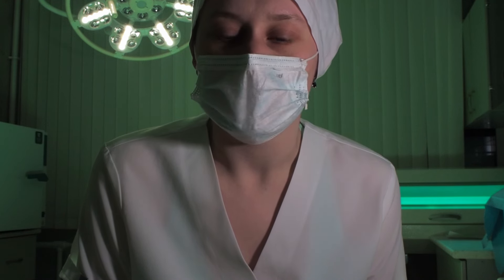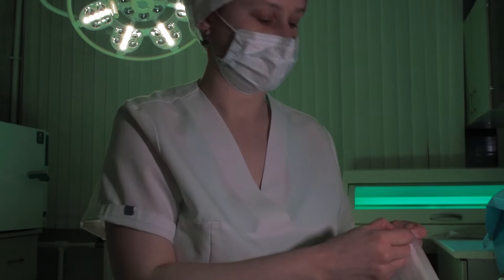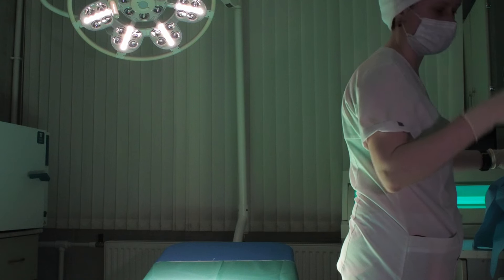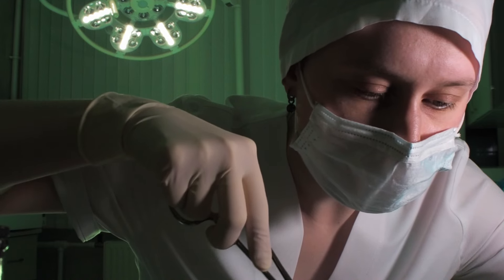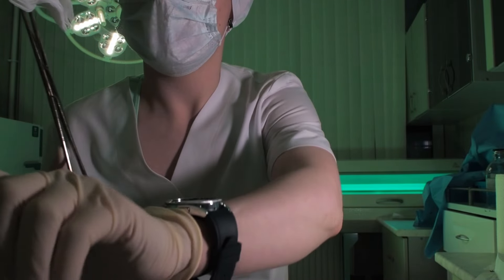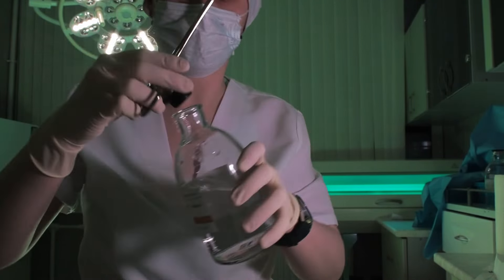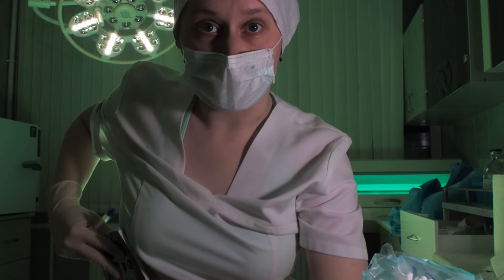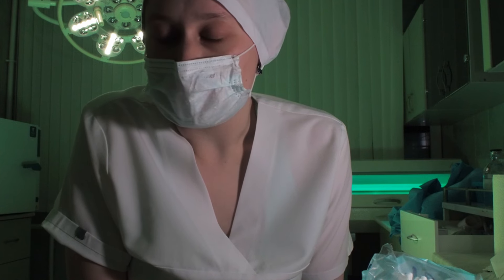ASMR Doctor Changes Dressings On Your Wound [real hospital]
ASMR doctor roleplay. Soft-spoken, latex gloves, personal attention, asking questions, telling you what to do, visual triggers.

EQUIPMENT:
🎙 Microphones - Zoom H6, Blue Yeti X;
📷 Cameras - Panasonic Lumix GH5; Olympus OM-D M10 mk.3

Have a good time, see you soon ❤️